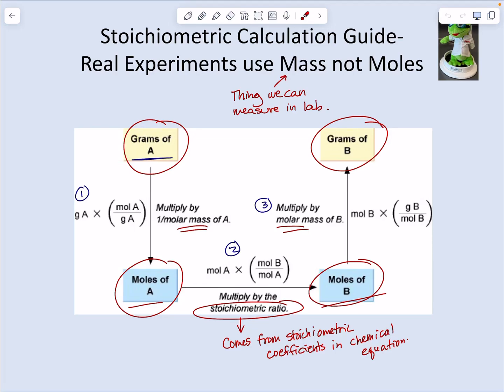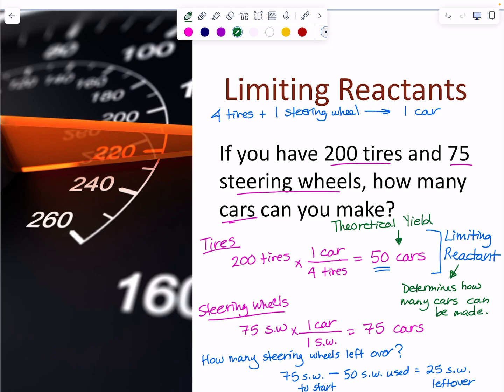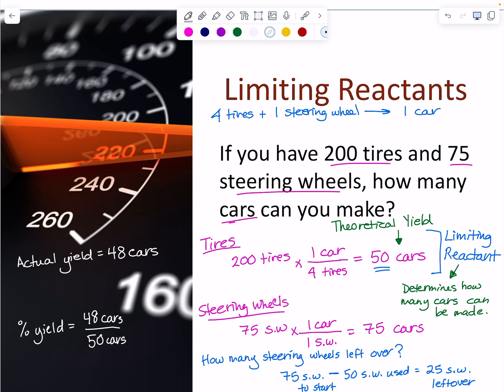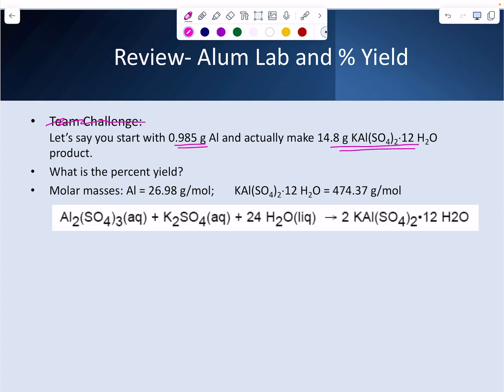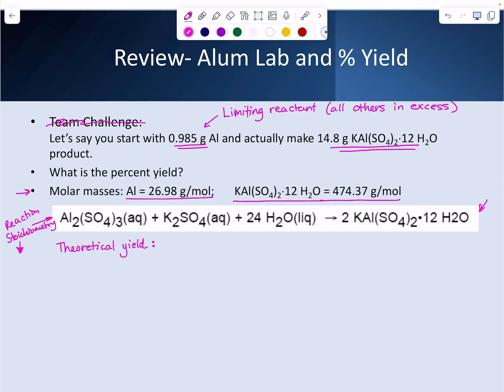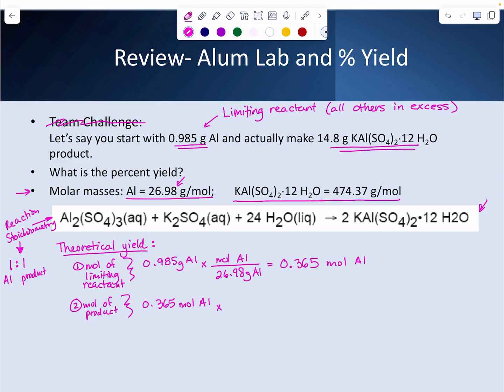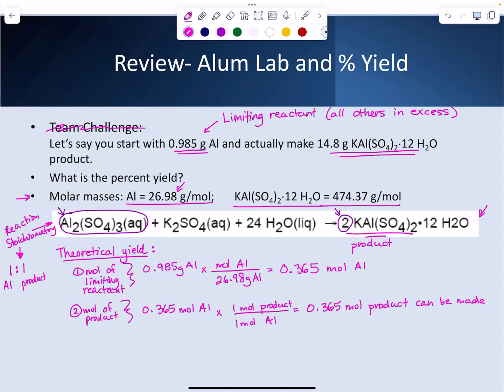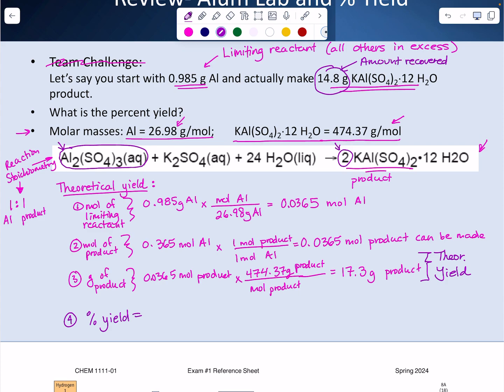Monday, April 29, 2024 (Chapter 8 end)